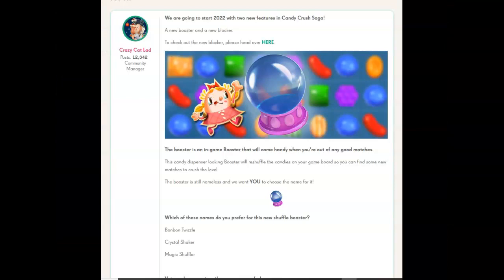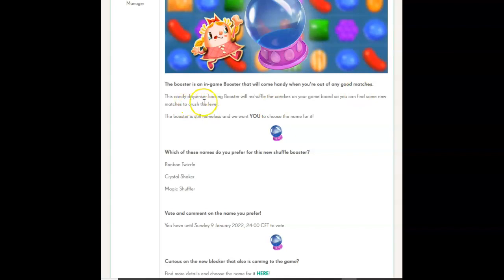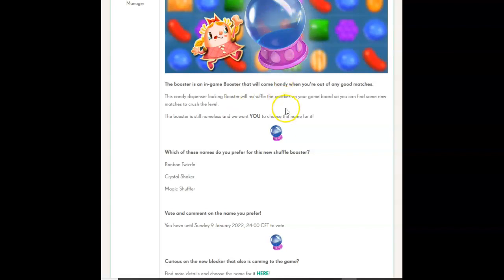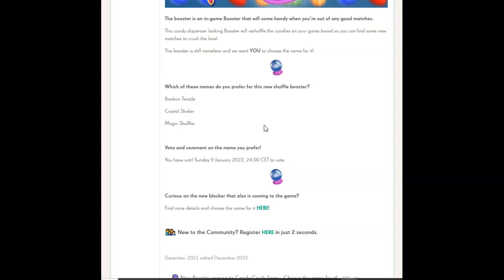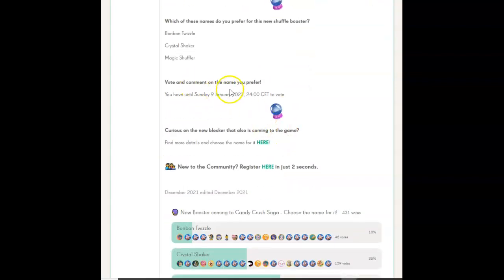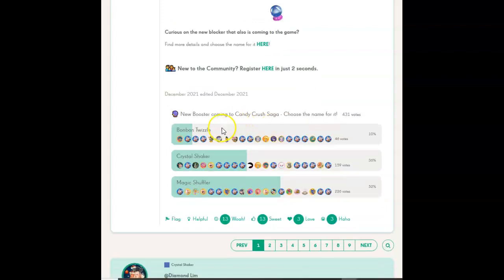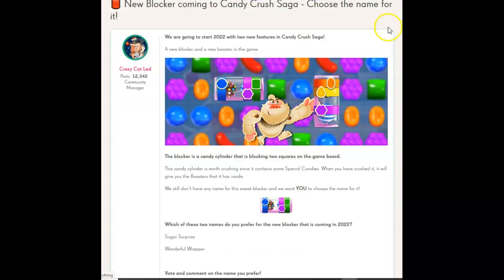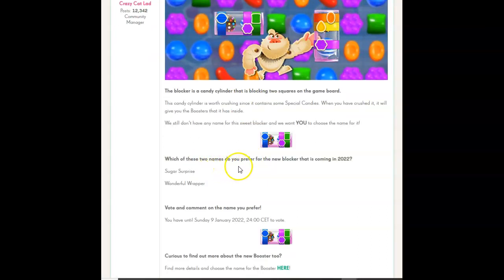A New Booster and a New Blocker in Candy Crush Saga